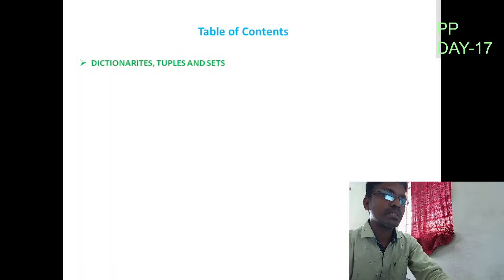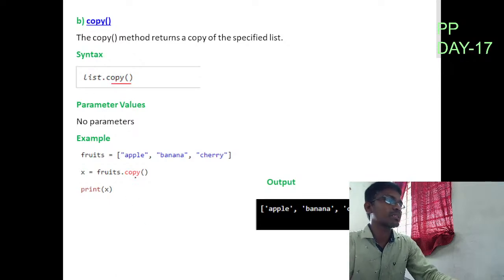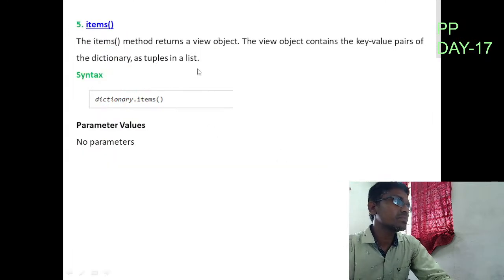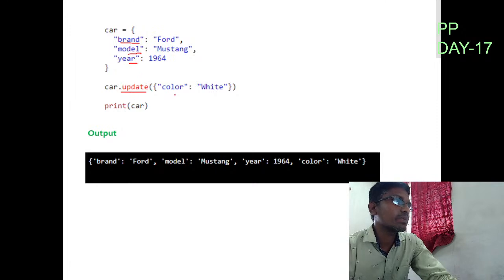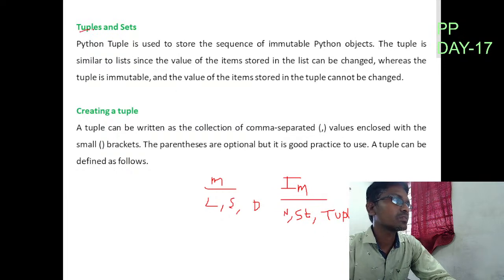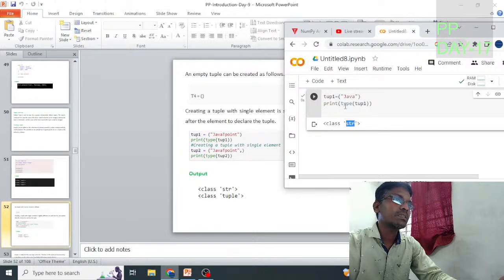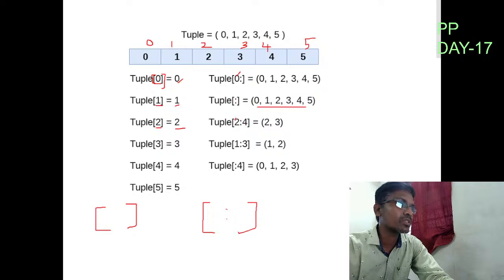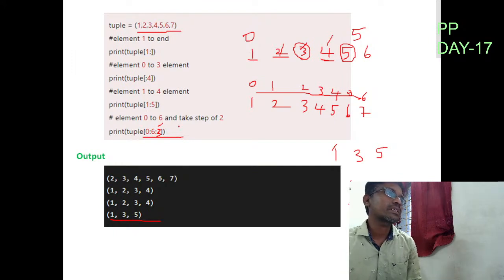Python Programming-17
Learning Objectives